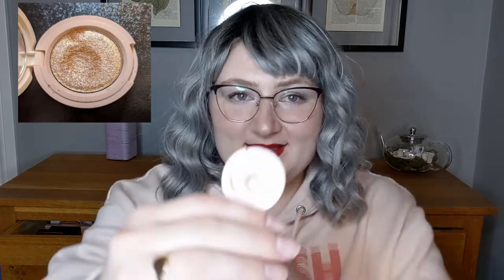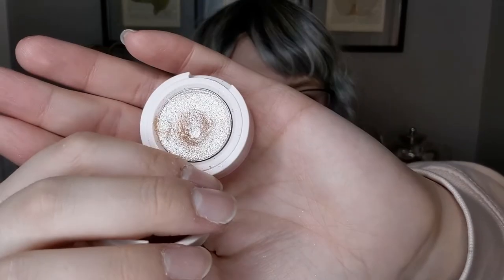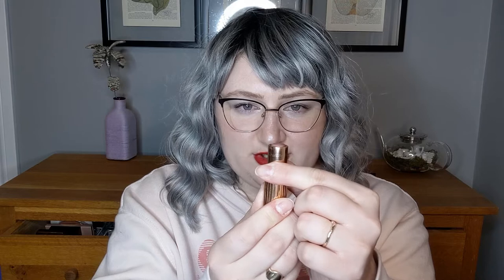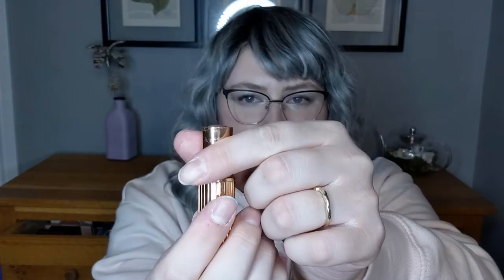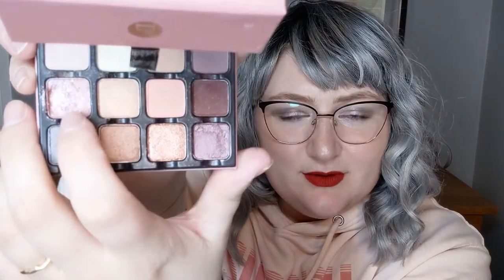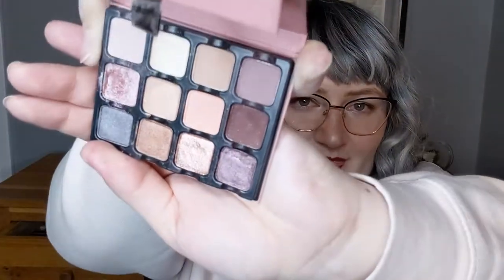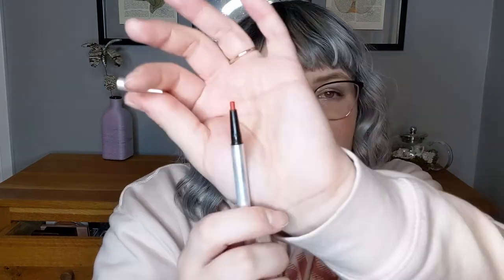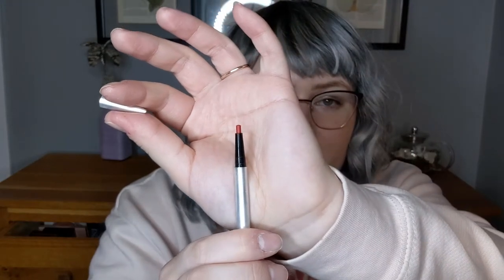RoulettePanCollab Round 8 | Update 2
This is a rolling style project with 6 focus products randomly selected from this spreadsheet of 100 categories The project runs for 4 months, ending January 15th, 2021 with updates every month

Products Mentioned:
Kaja Beauty Bento Bouncy Eyeshadow Trio - Rosewater
Ole Hendriksen Cold Plunge Pore Mask
Charlotte Tilbury Matte Revolution Lipstick- Pillow Talk
Nars Natural Radiant Longwear Foundation - Oslo
Dose of Colors Lip Liner - Snappy
Viseart Paris EDIT Eyeshadow Palette
Kaleidos Futurism 3 Astro Pink Palette
Sydney Grace x Mel Thompson Tiny Marvels Palette
Bite Changemaker Primer Normal to Dry
Natasha Denona Love Glow Cheek Palette